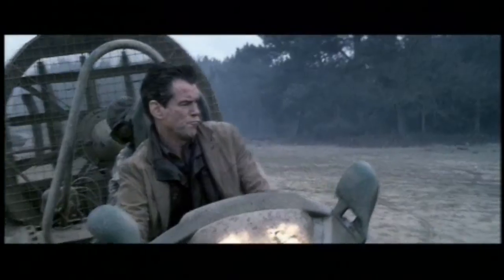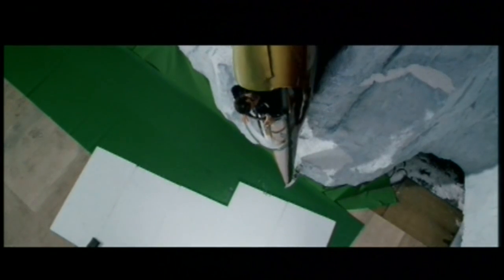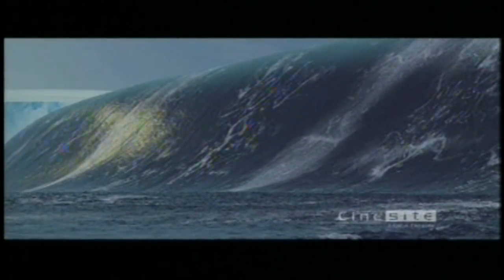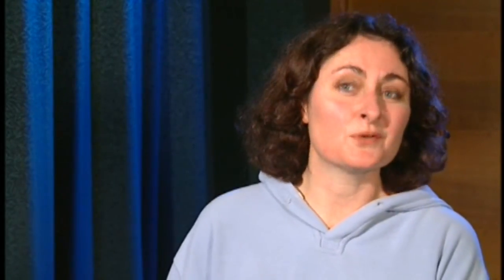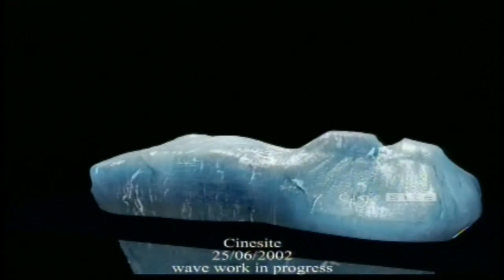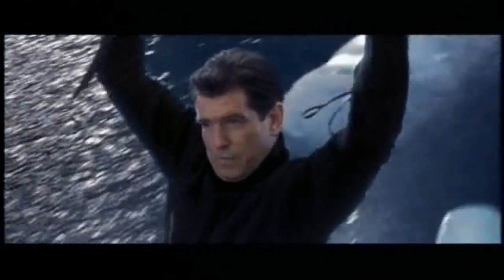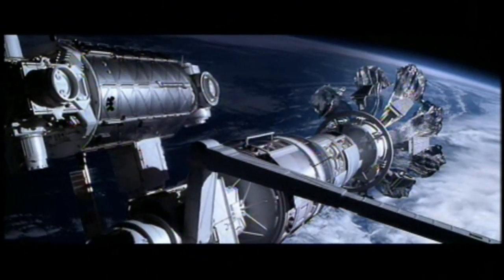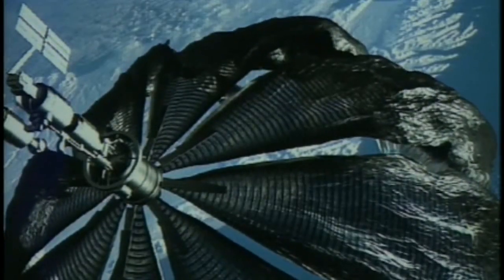Die Another Day Documentary Part 7 [HD]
Non-Profit. Property of Metrogoldwyn Mayer Inc. and Viacom International. Copyrights belong to them.

Die Another Day Documentary Part 7